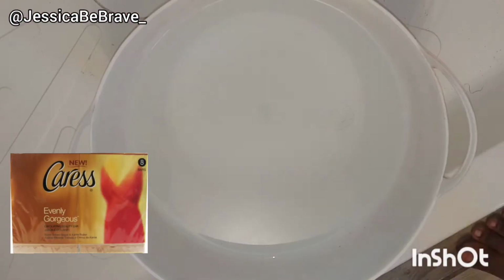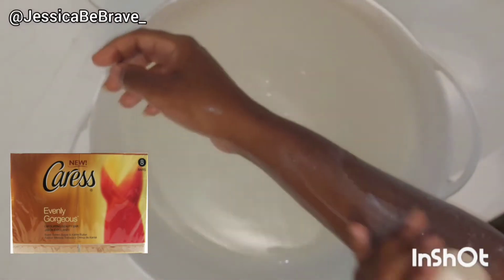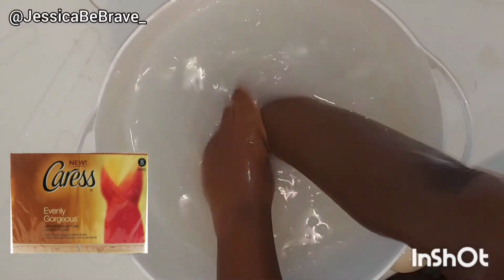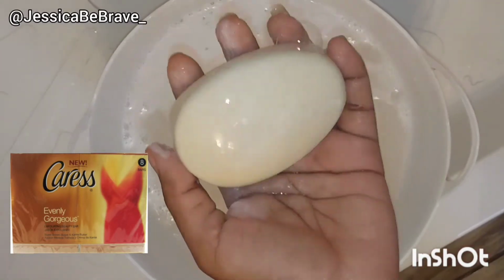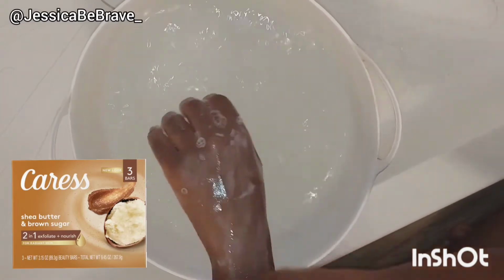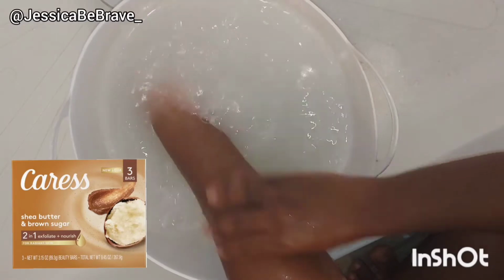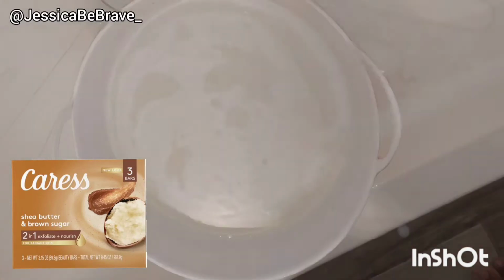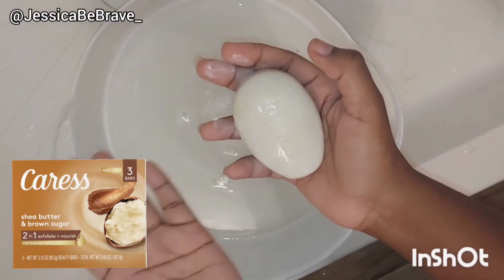CARESS VERSUS CARESS: EVENLY GORGEOUS VERSUS SHEA BUTTER & BROWN SUGAR || BEAUTY BAR SOAP BATTLE 🌟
Musician: Jeff Kaale

Musician: LiQWYD

Musician: LiQWYD